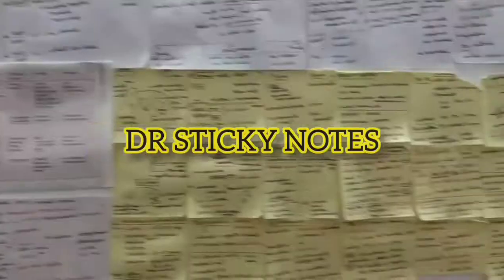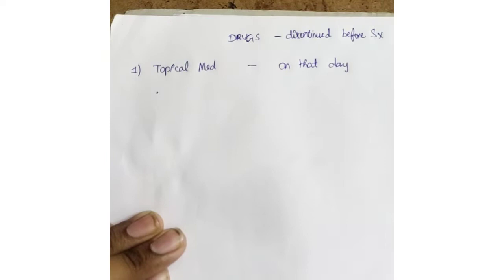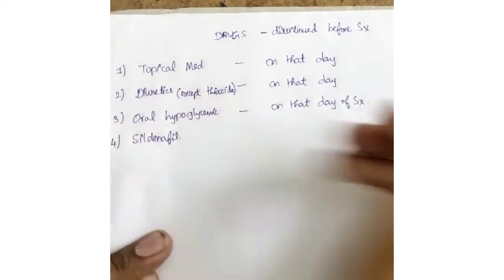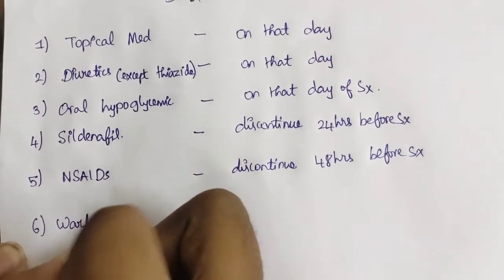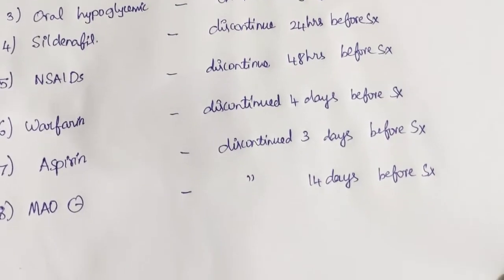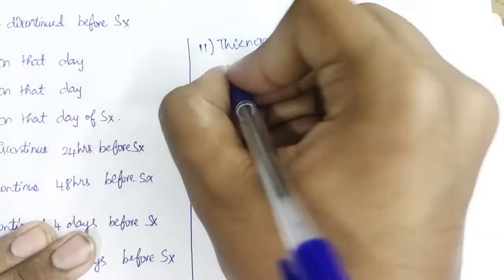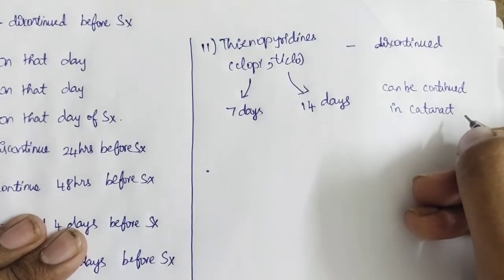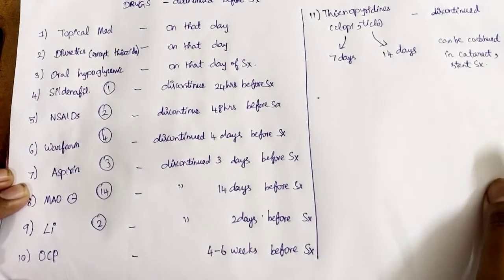Drugs to be discontinued before Surgery - Dr Sticky Notes NEET PG|INICET| FMGE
must know topics
Just spend 7mins with me in your tea time , it will be really worthy